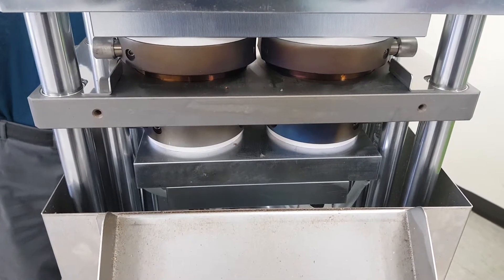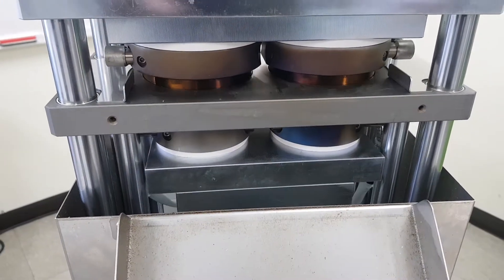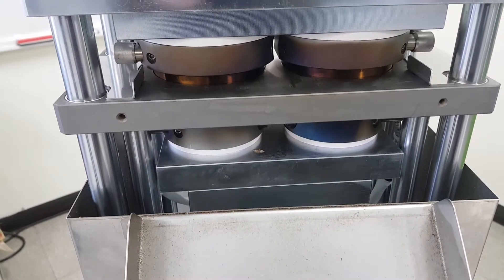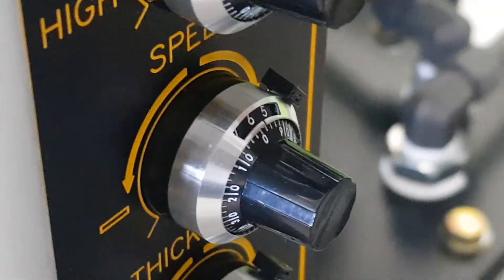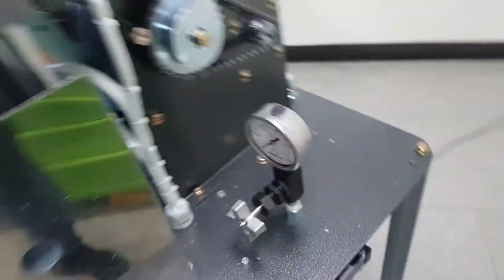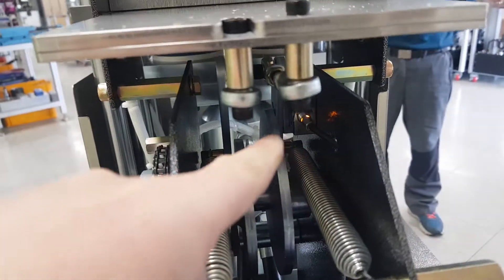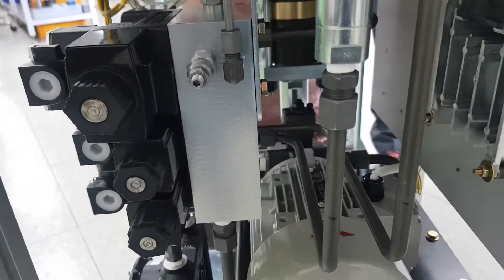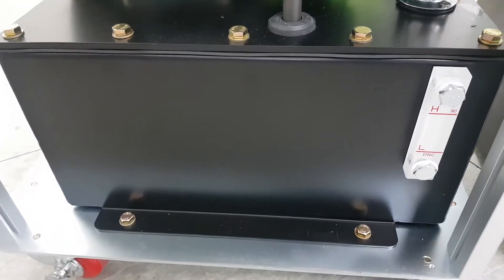Test Result of Rice Cake Machine SYP9002 for Mexico 220318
Test Result of Rice Cake Machine SYP9002 for round shape of 90mm diameter x 10mm thickness, and production of 2 pcs / cycle (720 pcs / hour), with rice mix (white rice & brown rice).

As before, we added the "Pressure-Support" valave onto the lower cylinder to help keeping the pressure after long use, for your information.

The test result was so good in shape and taste (very crispy texture) as the video. Hope to refer to the explanantion and all parameters of the machine on the video for your own production - John, DP Korea